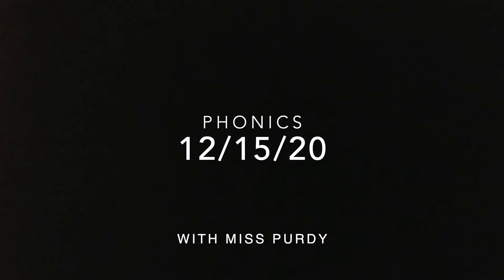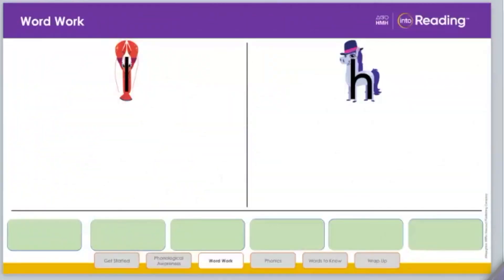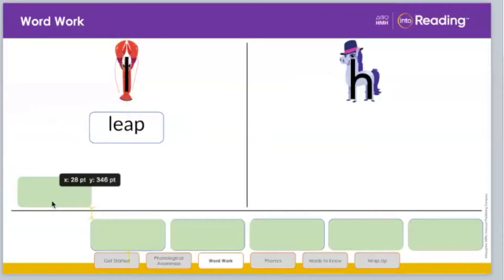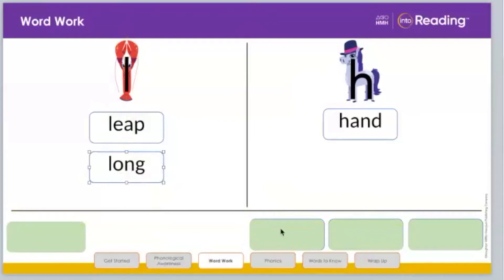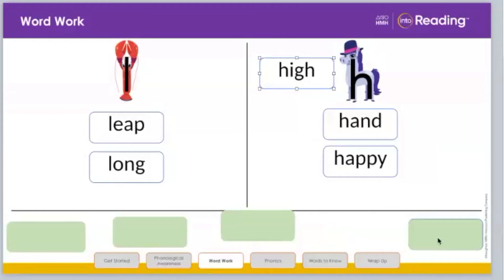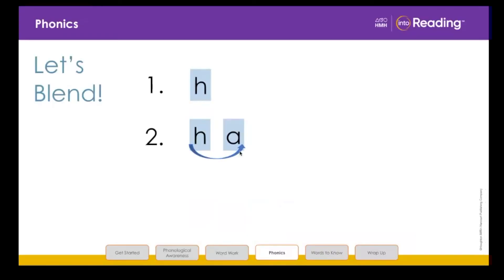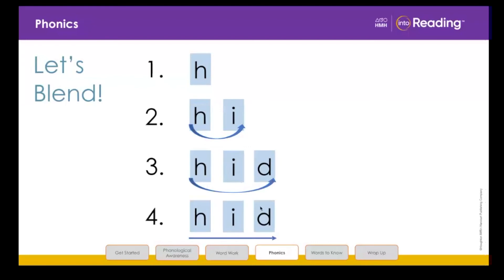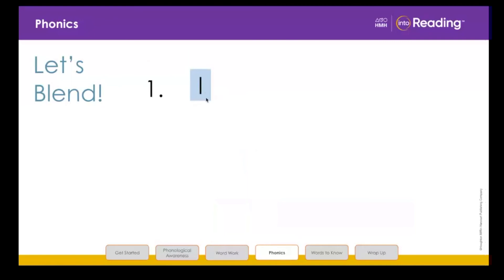Phonics 12/15/20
Reviewing the letters H & L by doing an initial sound sort and blending sounds to read words that begin with the letters H & L.